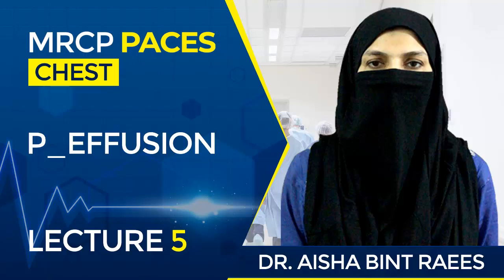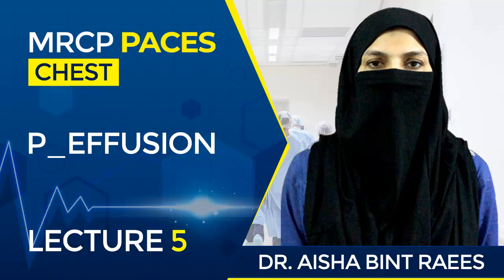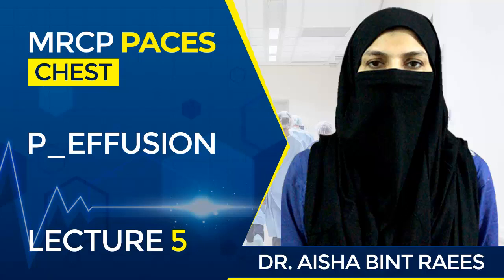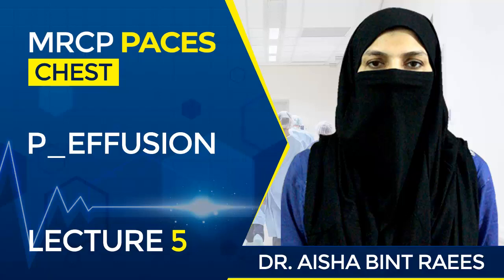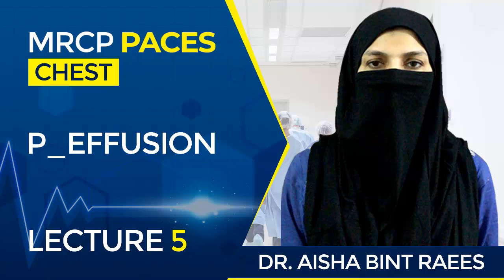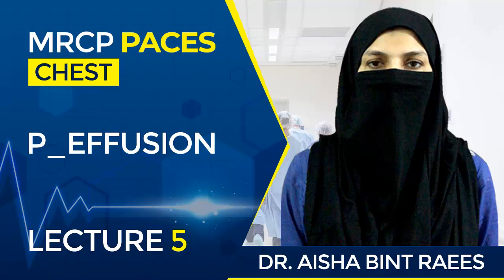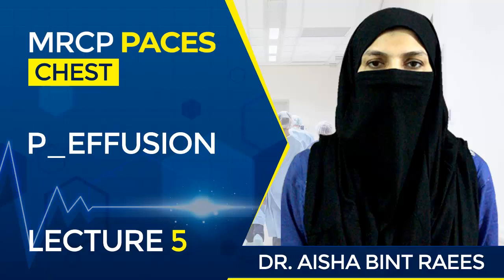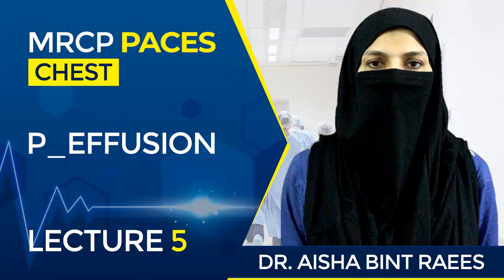P_effusion | MRCP Paces | Chest | Lecture 1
This video is a lecture on Chest in MRCP Paces, the ultimate guide to get success in MRCP Paces exams.